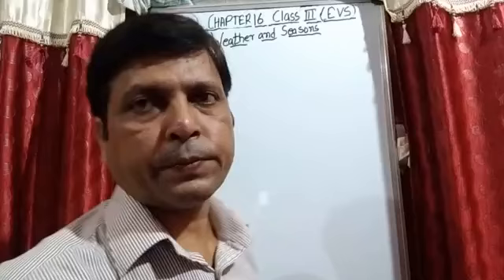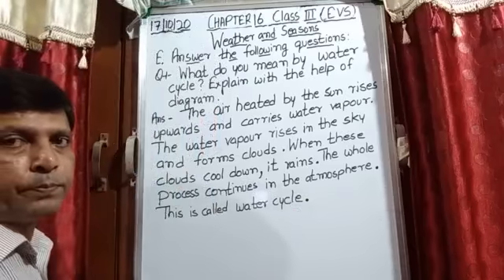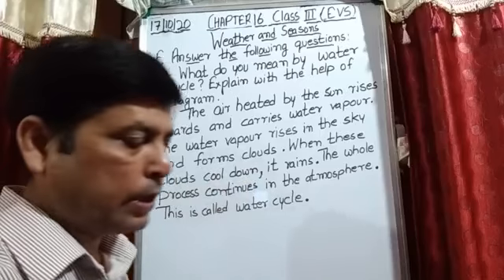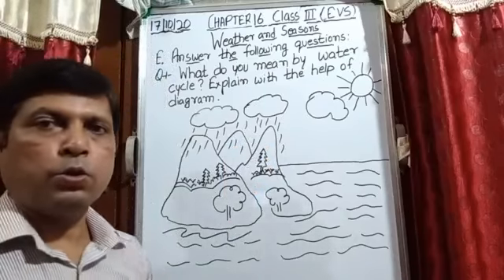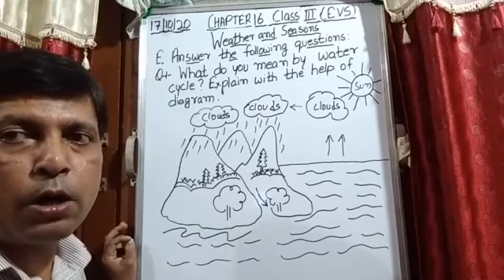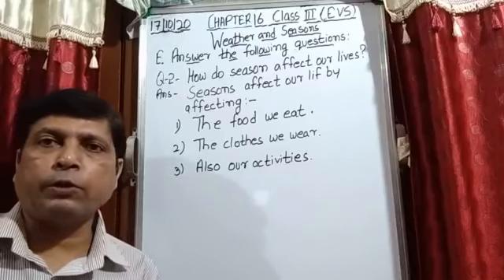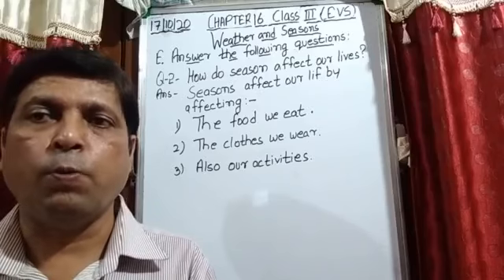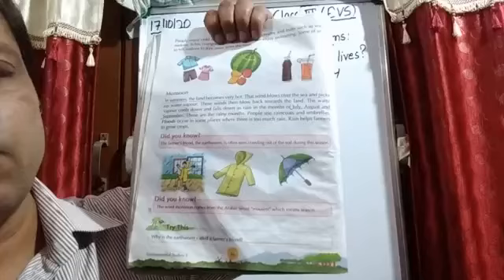Class III EVS 17 -10 -2020 by Mr Rupesh Chapter 16